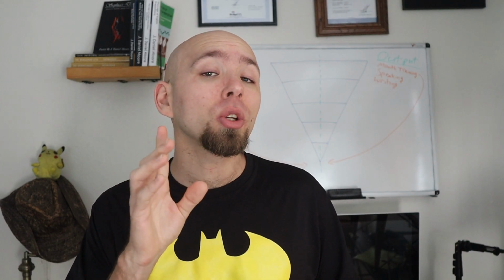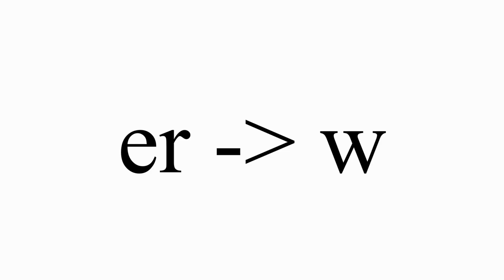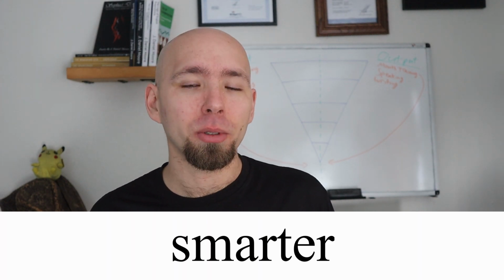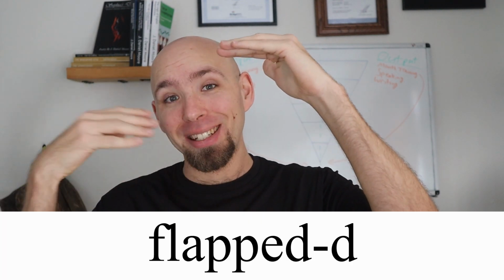English Linking/Flow: How to Transition from R Vowels to Other Consonants | American Pronunciation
Today's lesson is about one of the more difficult parts of American English pronunciation: how to move from an R vowel sound to a consonant sound, both within a word and between words. If this is something that you struggle with, make sure that you don't miss this critically important lesson! I walk you through exactly how things feel in my mouth and how you can replicate this in your own mouth so that you can sound more like a native speaker :)

Don't forget to download your FREE English Hacks Phonetic Transcription guide and learn more about it in this video

Free resources for pronunciation, prepositions, and other areas of English:
1)

Intro: (0:00)
Instructions: (1:00)
1. Listen and Repeat: (1:50)
2. Start Analysis and Explanation: (2:35)
another one [er to w]: (2:44)
other people [er to p/b]: (5:10)
covers [er to s/z]: (5:54)
energy [er to ch/j]: (8:28)
smarter [awr to flapped-d to er]: (9:12)
BONUS - order: (13:20)
Bonus tip for easier flapped-d: (14:01)
Outro: (15:35)